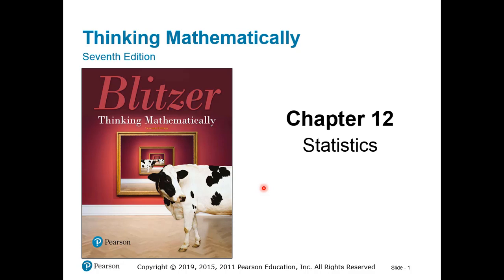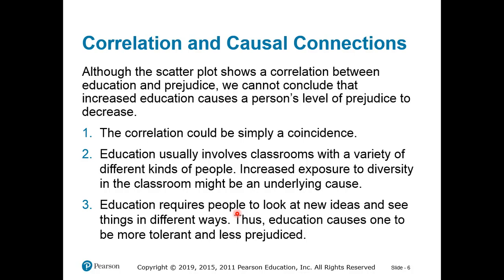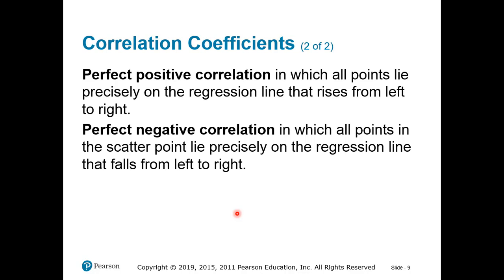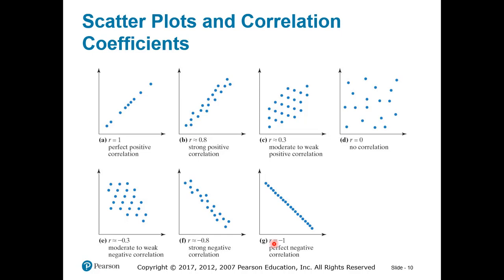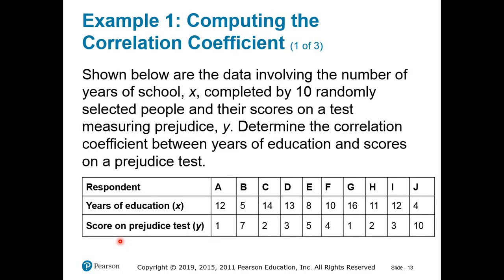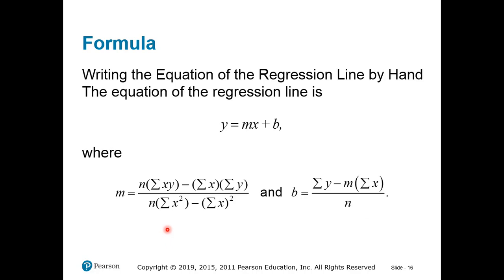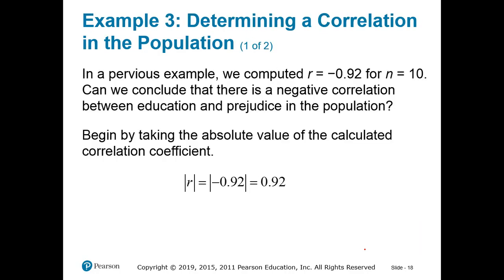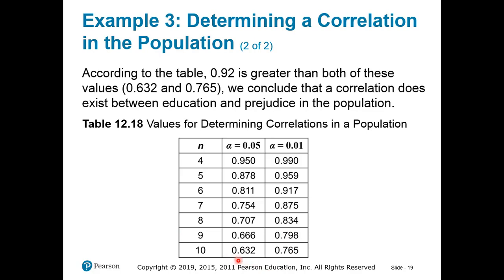Quantitative Literacy Scatter Plots, Correlation, and Regression Lines Lecture 28